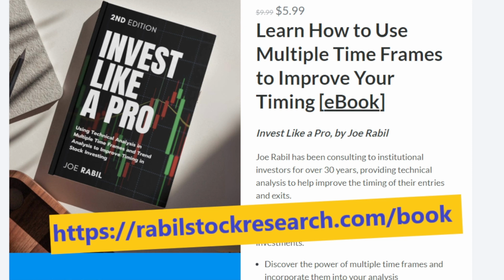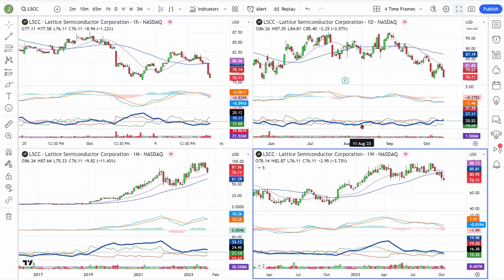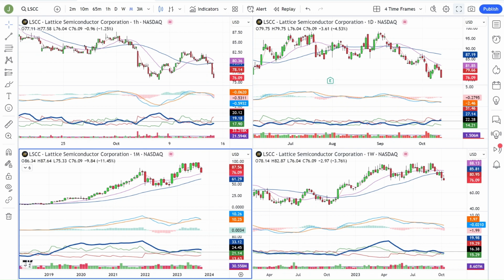Trading Tactics for the Current Market Environment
Joe Rabil shows a 4-timeframe trade setup using Monthly, Weekly, Daily and Hourly timeframes.  He starts with the Monthly and then works down through the timeframes to show how to implement with low risk.  He explains why these tactics may be useful in the current environment.